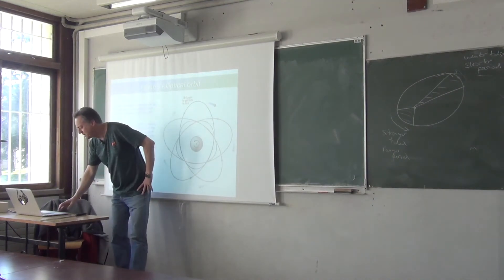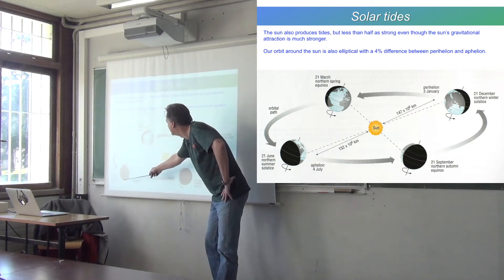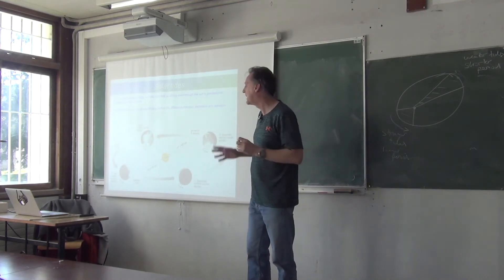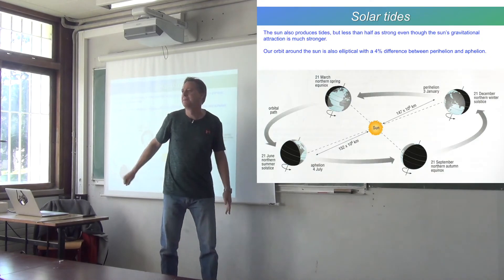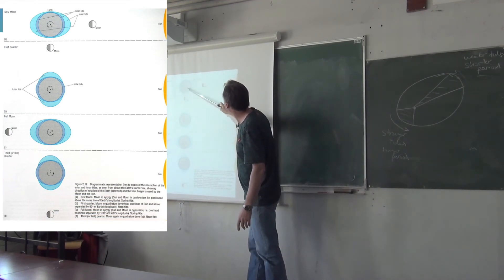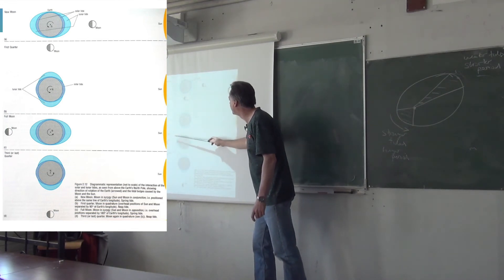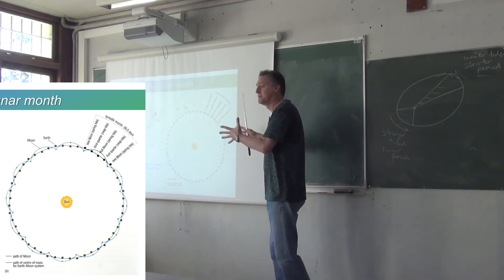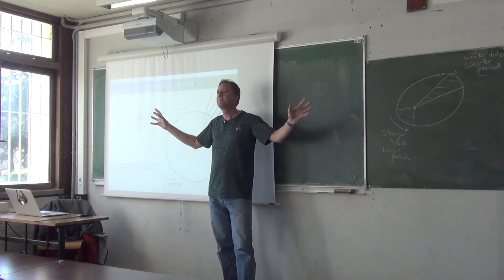Waves 5.4 - Lunar and Solar Tides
Finally we put the Sun and the Moon together. We discuss the solar tidal period and then explain the 15-day variation in tidal amplitude.